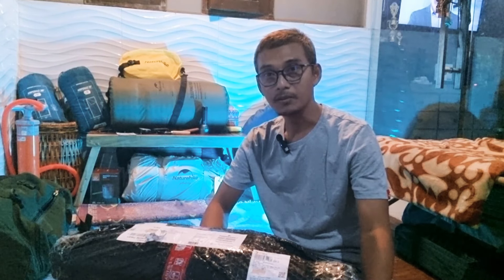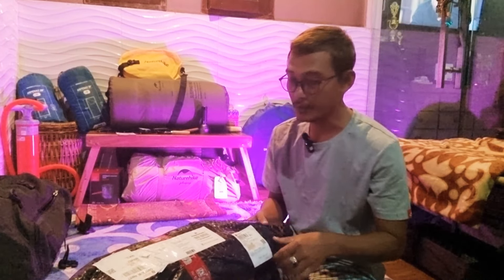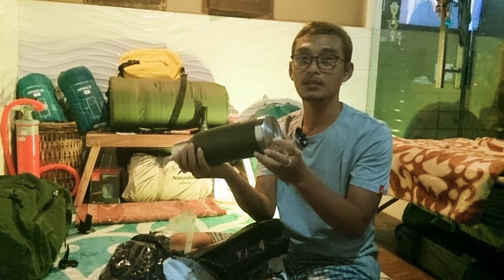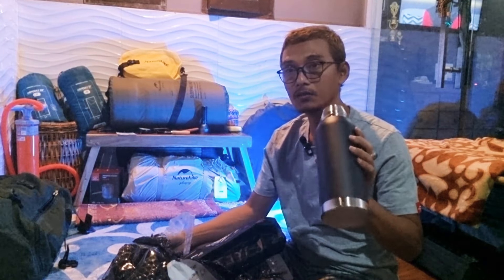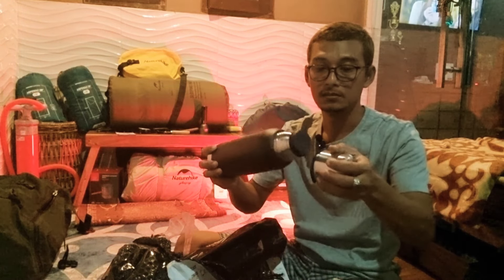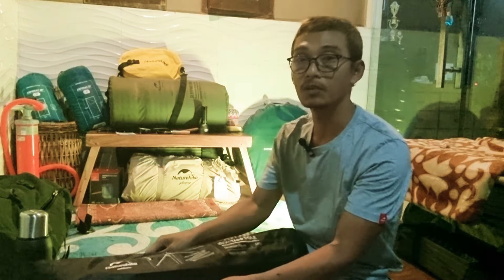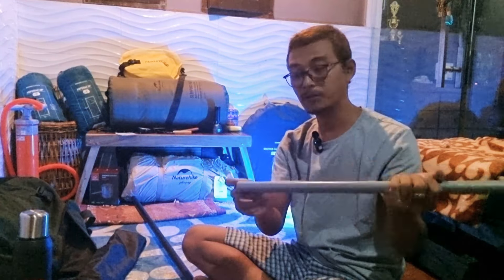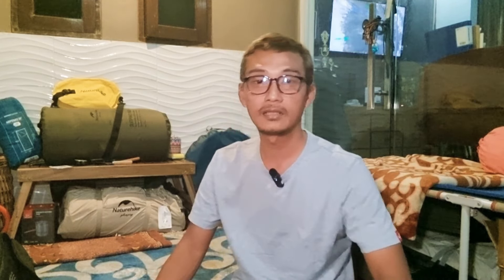Memilih Tiang Flysheet || Naturehike Iron Tarp Pole and Bottle Vacum Naturehike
Brand: Naturehike
Name: 4-SectionAwning Rod
Model No.: NH19PJ042
Material: Galvanized lron Pipe
Diameter: 1.6 cm/ 2.2cm/ 2.5cm
Type: 2.4m
Size: 240cmx2 Root
Packing Size: 60x4x2cm
Weight: 2.5kg (Package Included)
Color: Silvery
Use: Supporting Sun Shelter / Tent Lobby

-Brand : Naturehike
-Model : NH19SJ010
-Capacity : 750ml & 1000ml
-Color : Black Silver
-Insulation : 24 hour 55C
-Material : 304 Stainless Steel / Silicone / PP
-Weight : 442 gr (750ml) / 536 gr (1000ml)
-Size :
*750ml : 27 x 8.5 x 6.4 cm
*1000ml : 30 x 9.3 x 7 cm
-Package size : 98 x 98 x 303 mm